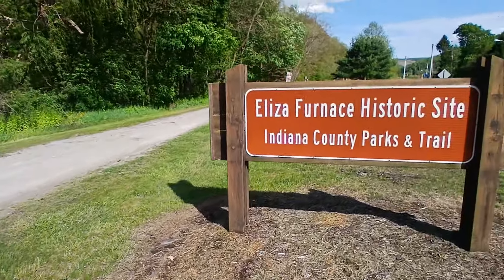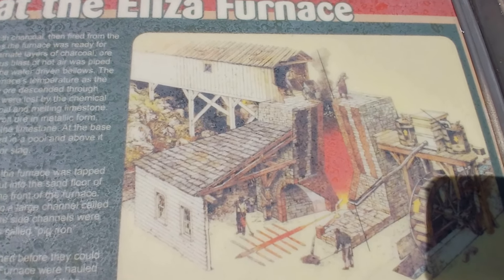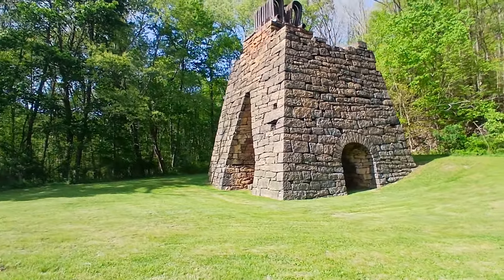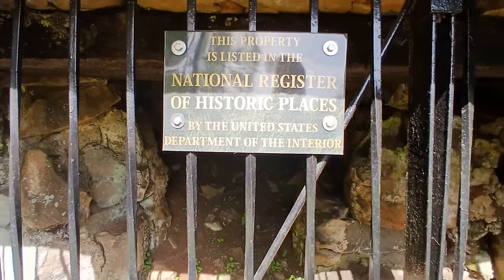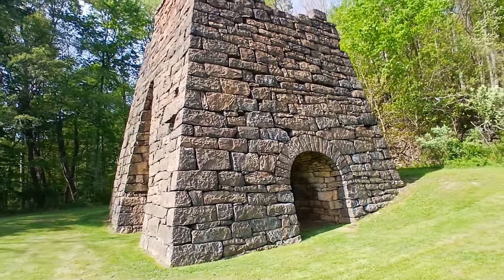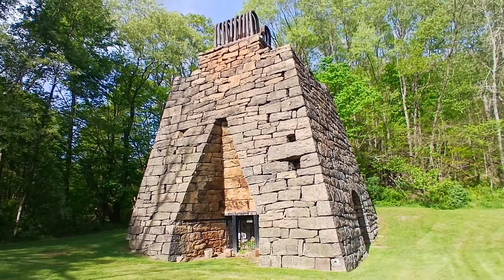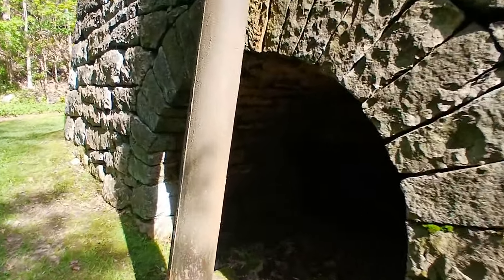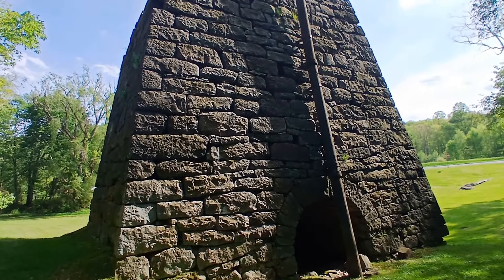Eliza Furnace Historic Site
The Eliza Furnace is a National Register site regarded as one of Pennsylvania's best preserved iron furnaces. Dating from 1846 the Eliza Furnace is one of only a few iron furnaces remaining in the United States which still retains its original heat exchanger piping. The two-acre site is leased to Indiana County by the Cambria County Historical Society. Eliza Furnace was constructed in 1845 and 1846. At its peak, the furnace employed over 90 people and utilized 45 mules to produce about 1,080 tons of iron a year. The furnace was not a financial success, and operated only three years. Difficulties in transporting iron by teams of horses to Ninevah on the Pennsylvania Canal, poor-quality local ore, and a significant drop in iron prices sealed the furnace's fate. Despite its early closing, Eliza Furnace helped bring the industrial revolution to the Blacklick Valley. A detailed history of the furnace is available here in PDF format. Additional information about Eliza Furnace and other iron furnaces in Pennsylvania can be found at the Industrial Archeology and PA Iron Furnace Sourcebook website.